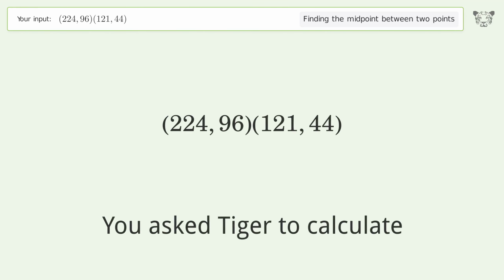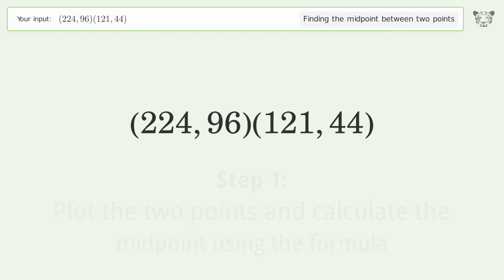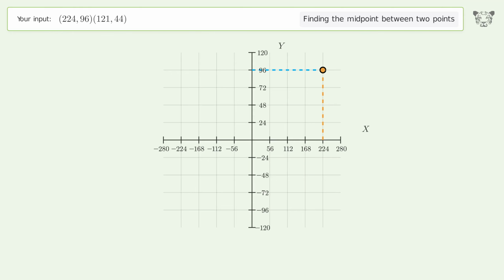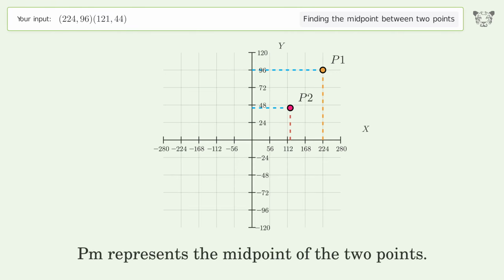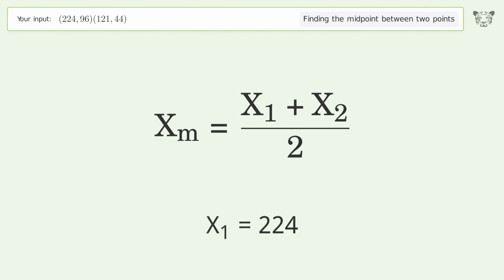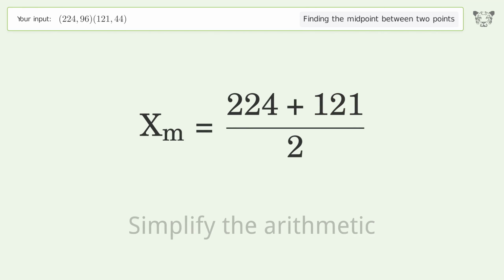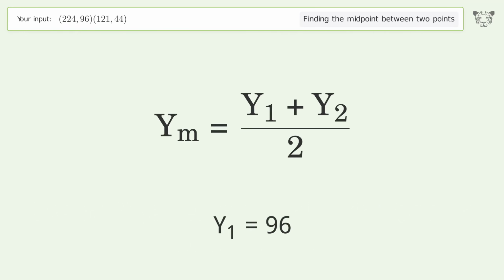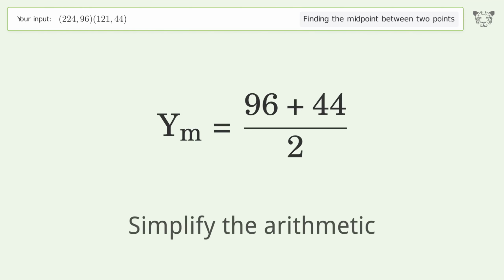Find the midpoint between two points p1 (224,96) and p2 (121,44): Step-by-Step Video Solution